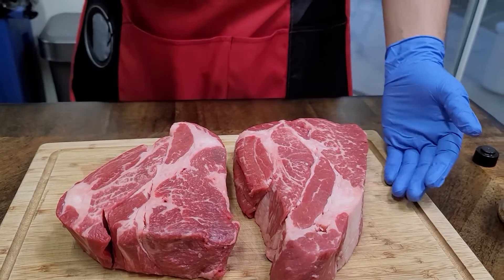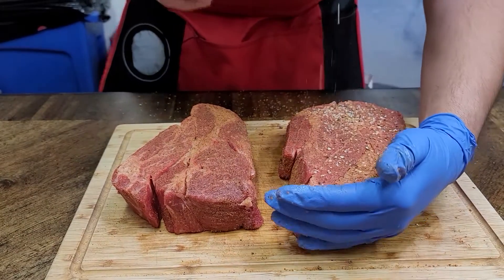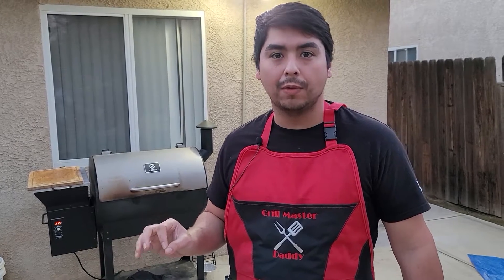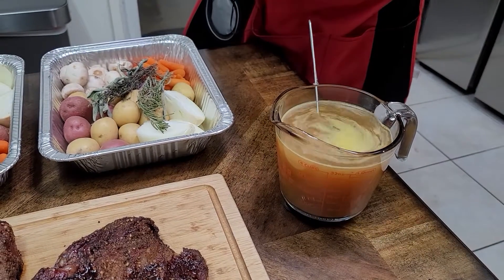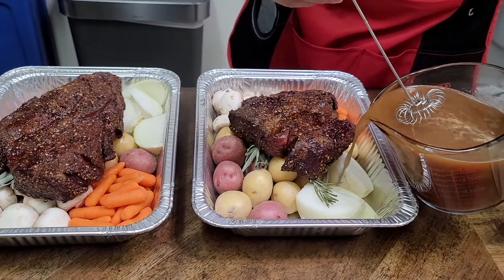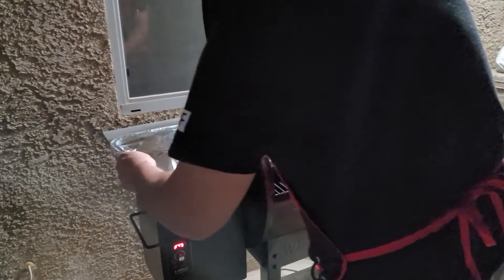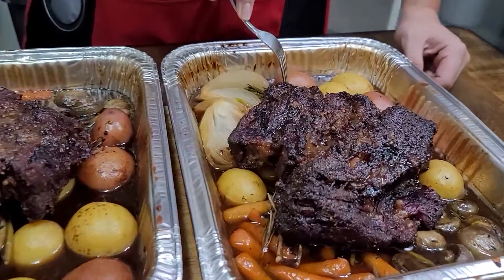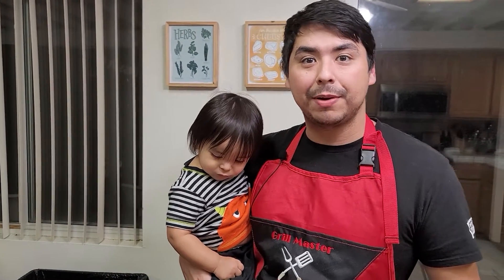The Best Smoked Pot Roast 👌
This delicious pot roast was fun to make! Super simple recipe, all you need is some meat, veggies, and beef stock!
No real exact measurements here, just season the meat generously with your favorite rub and throw ,it in the smoker until it forms a nice bark. Place it on top of veggies, wrap it up, cook for a few more hours and you are done!

THE EQUIPMENT I OFTEN USE IN MOST VIDEOS
Kitchen Tools and Gadgets:

Sous Vide Container

Sous Vide Container Lid

Pepper Grinder

Cookware Set

Heat Resistant Glove

Anova Sous Vide Machine
*B-Roll Music *
No Coming Back (Extended Version) · Art and the Resistance
From the Shadows